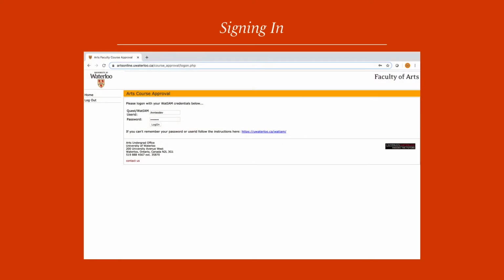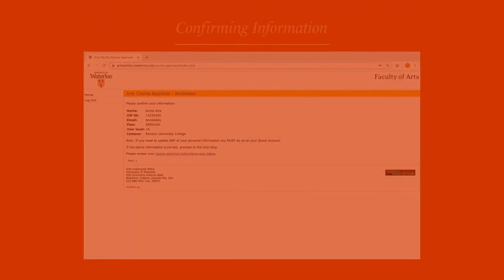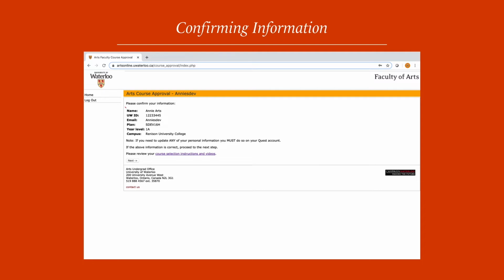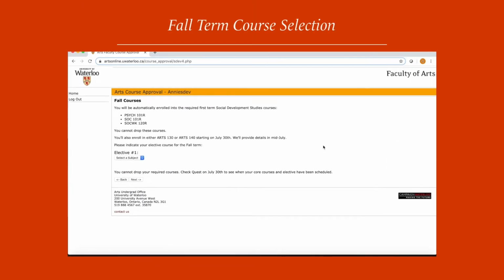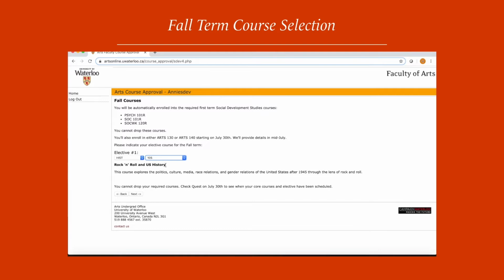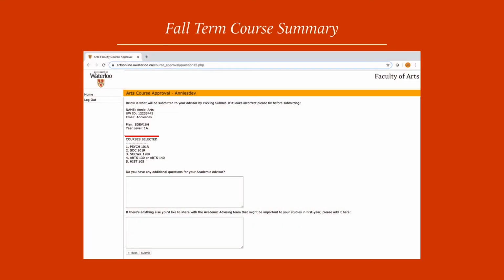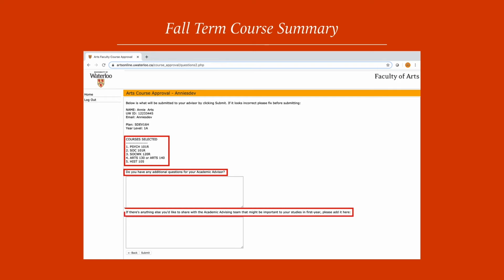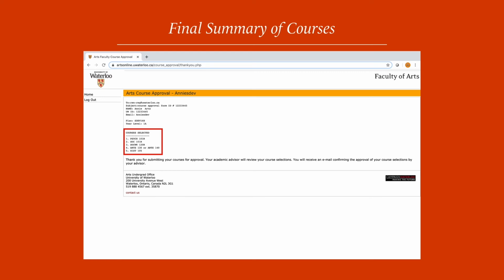Course Approval Form Tutorial - Social Development Studies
This video outlines how to fill out the Course Approval Form (CAF) for students admitted into the Social Development Studies (SDS) program at the University of Waterloo.